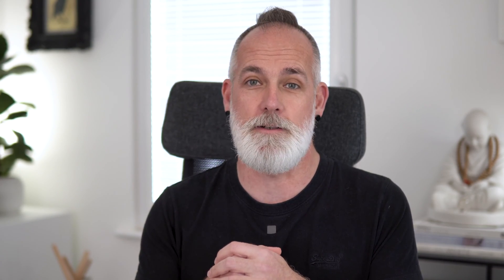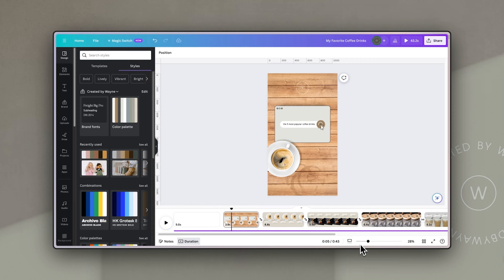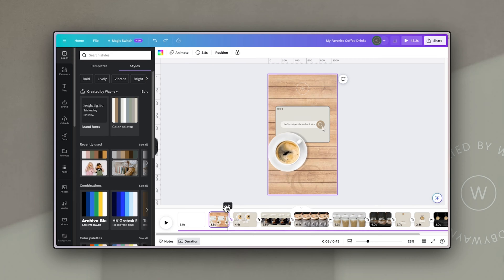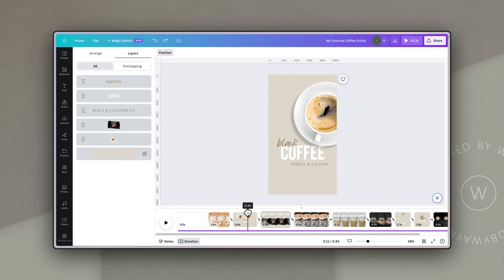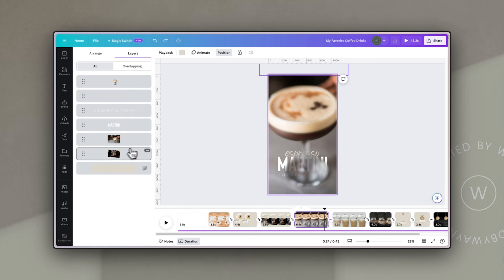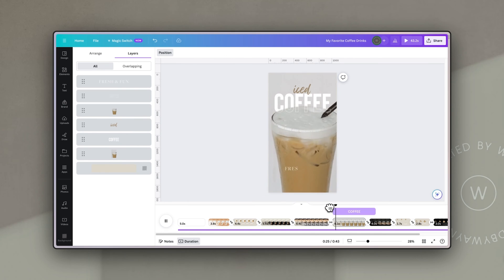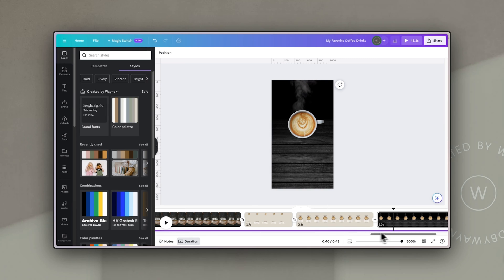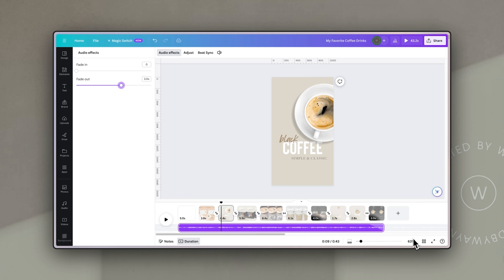Mastering Motion Effects for Video in Canva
Unlock the power of motion effects in Canva with this practical tutorial! Learn how to create eye-catching visuals and bring your designs to life in video.

Perfect for beginners and experienced users alike, this video will walk you through the process of adding professional looking motion effects in Canva. CanvaTutorial VideoEditing MotionGraphicsTutorial"

✨Looking to up-level your design & marketing materials for your business or personal brand?

00:00 - Introduction
00:34 - The final creation
01:23 - The interface and important tools
04:09 - Tips from the pro's
04:30 - Motion effects using the new 'Match & Move' transition
08:12 - Using images, layers & photo effects to create motion
10:02 - Best use of the video background remover
12:00 - Combining simple but effective animations
12:53 - Creating depth and incorporating video layers and animated paths
14:26 - Music and audio effect

1. and pop your details in.
3. Follow the link to your free template
4. Click on the "USE TEMPLATE" button to create a copy in your Canva account.
5. Start creating your sales page!

🔗 LINKS & RESOURCES